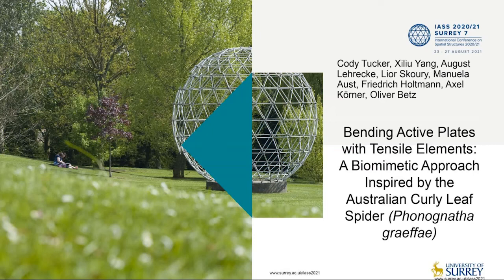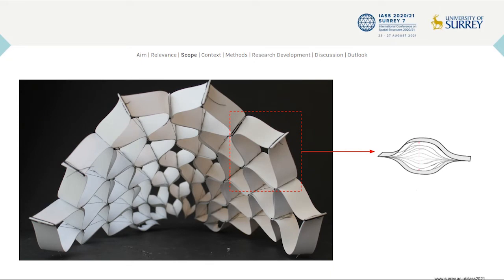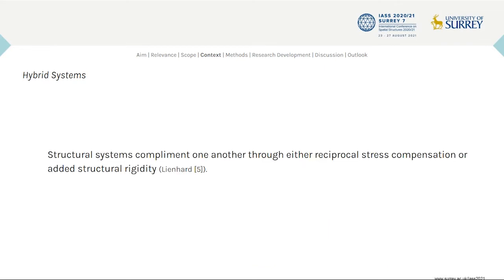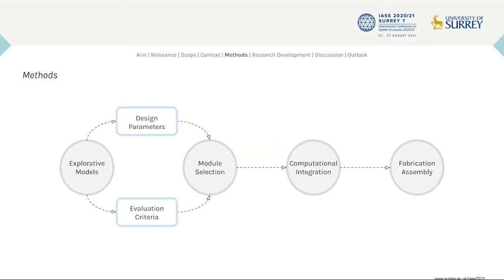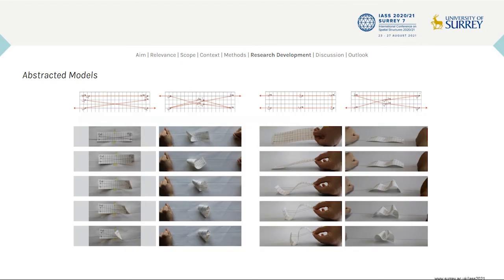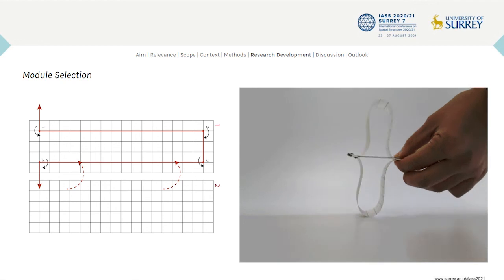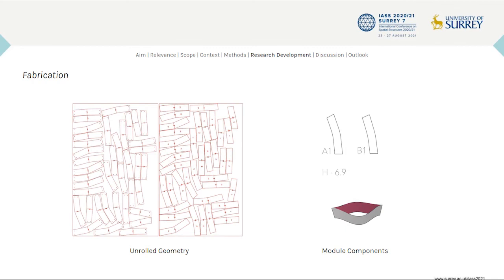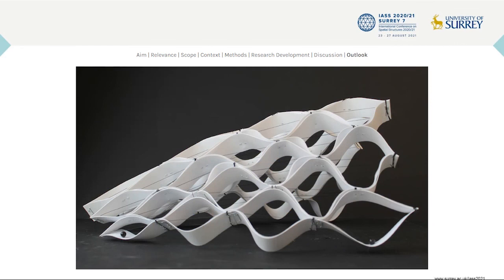Bending active plates with tensile elements: a biomimetic approach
Parallel Session 41, Bio-based concepts inspiring the spatial structures and architecture of the next generation (WG 12)

Cody Tucker, Xiliu Yang, August Lehrecke, Lior Skoury, Manuela Aust, Friedrich Holtmann, Axel Korner and Oliver Betz present their work on bending active plates.

The primary aim of this research is to explore how bending active plates can be shaped with tensile elements to produce a materially efficient and adaptable architectural system. It demonstrates a biomimetic approach to the design and fabrication of bending active structures using principles abstracted from the Australian Curly Leaf Spider (Phonognatha graeffei). Compared to traditional methods, the use of bending active structures in architecture provides the unique opportunity to create complex curved geometries from initially planar elements thus eliminating the often costly, time intensive, and materially inefficient fabrication processes typically associated with the production of such structures. By abstracting design principles learned from the Australian Curly Leaf Spider and applying them towards the development of an architectural system that is capable of complex curved geometries, a hybrid system consisting of bending active plates and with tensile elements is realized. This is demonstrated through a scale physical prototype showcasing the system’s capacity to generate materially efficient complex shapes from initially planar sheets

Watch their presentation on "Bending active plates with tensile elements: a biomimetic approach inspired by the Australian curly leaf spider" from the Spatial Structures 2020/21 Conference.